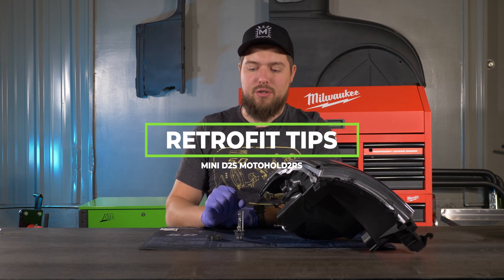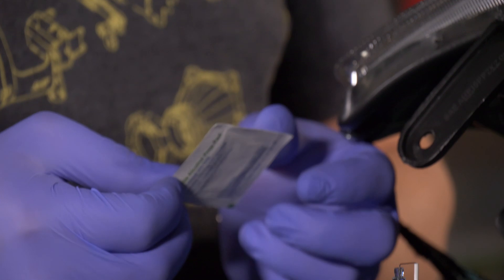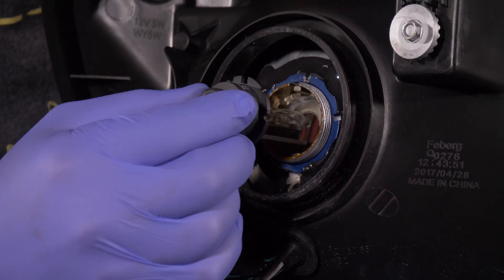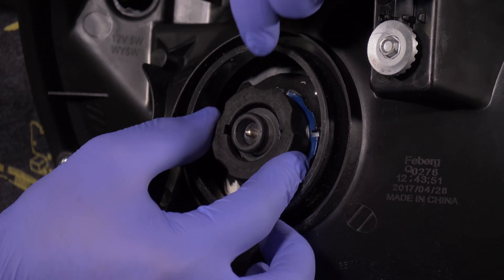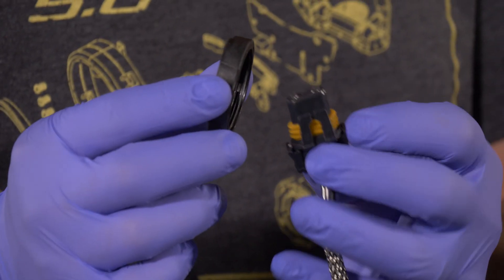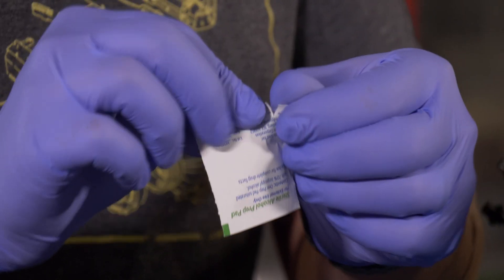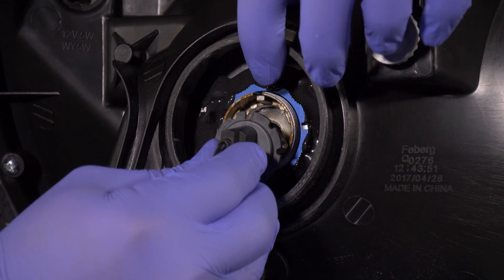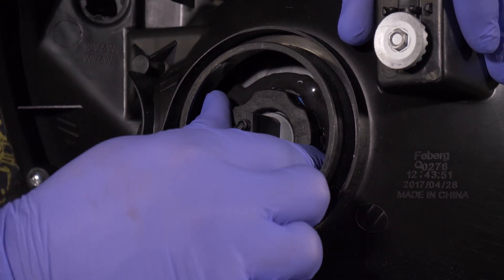D2S Motoholders | Retrofit Tips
UP TO DATE: The Morimoto Mini D2S 4.0 is arguably the best bi-xenon projector on the market, but the standard bulb holders still blow as much as version 1 point 0. Sure, they work, but that doesn't mean they work well, at least well enough for all of us Headlight Junkies!

BETTER, NOT BIGGER: Designed by Morimoto in California, the new MotoHolD2rs are way more effective but virtually no bigger overall than the old die cast + spring setup. The clever one-piece design provides even pressure on the back of the bulb, ensuring perfect alignment. We know the entire 5.0 bi-xenon projector will be badass, but this will be a big part of it!

PLASTIC MAKES IT POSSIBLE: Yeah, that's right - they're made of injection molded plastic! Using BASF Ultramid A3WG6 plastic which is reinforced with glass fiber for excellent dimensional stability, stiffness, and temperature resistance up to 280C (530F) - they should withstand the test of time no matter if you're a 35W or 50W user.

PRICE IS RIGHT: If you've already got a set of headlights retrofitted with Mini D2S projectors, there is no better place to put your $15 than investing in the MotoHolD2rs holders. Out of focus hotspot? Springs poking out the back of your headlights? Drives you nuts every time you pull into the garage? Yeah, we know the feeling, and as long as your bulbs are good, these will resolve the rest!